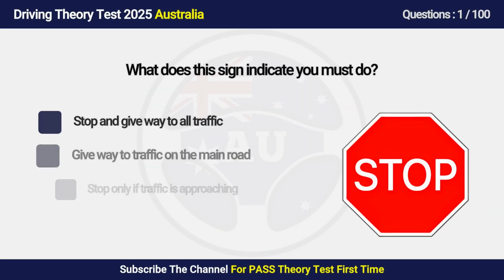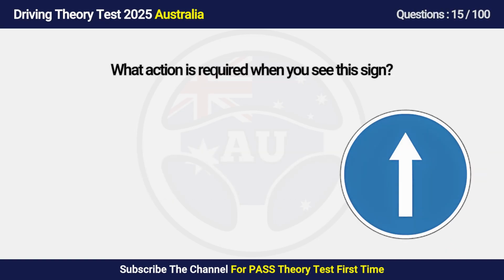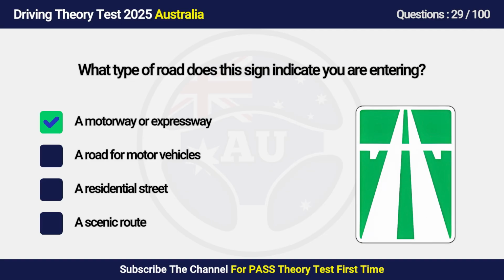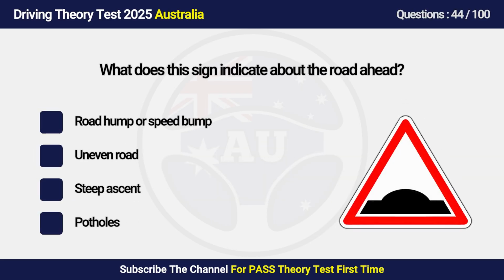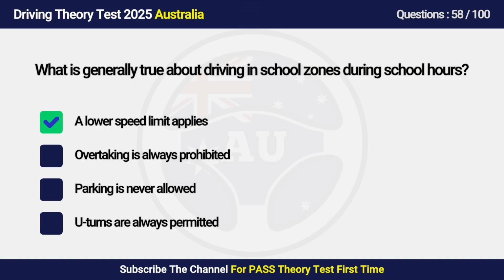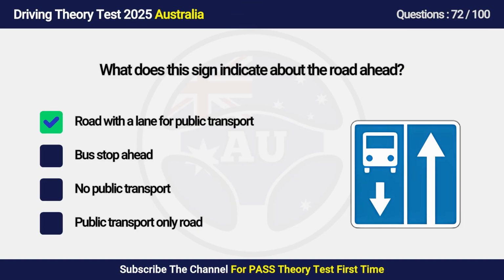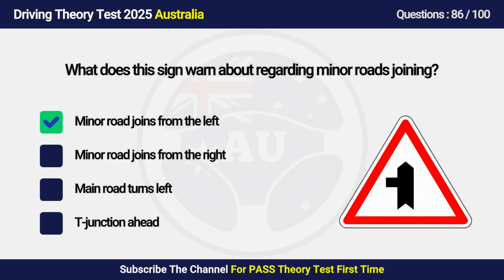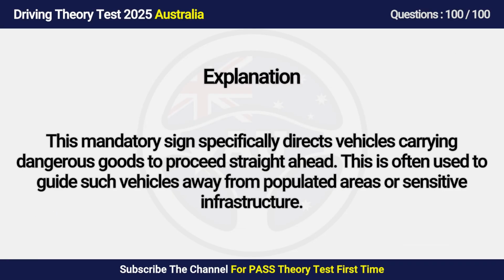L PLATE PERFECTION Australia Learner Permit 2025 100 QUESTIONS For A Clean Pass!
PASS YOUR AUSTRALIAN LEARNER PERMIT TEST 2025 FIRST TRY! 🔑 Master the 50 HARDEST Road Rules Questions and avoid the most common failure mistakes with this fully updated practice session.

🎯 You are only 1 HOUR away from a guaranteed pass! Use our essential 2025 Australian revision to feel confident on exam day and get your L-Plates. Don't risk failing—start practising NOW! 👇

Welcome to the most intensive Australian Learner Permit Test 2025 revision video designed specifically to ensure you pass your state's knowledge test on your first attempt.

This comprehensive exam simulation features the LATEST real questions based on the Australian Road Rules, covering all the essential topics: ROAD SIGNS, TRAFFIC LAWS, ROAD RULES, and new regulations introduced for the Driver Knowledge Test (DKT) 2025.

If you're studying for your DRIVER KNOWLEDGE TEST (DKT) or need a final, high-quality revision before your permit exam in NSW, VIC, QLD, or any other State/Territory, this is the perfect resource. We provide clear, correct answers and explanations for every tricky question.

🔴 What This Australian Permit Test Video Includes (2025 Update):
* Latest Real State-Style Questions (2025): Material that mimics the ACTUAL Australian learner's permit exam pattern.
* Australian Road Rules Revision: Essential state traffic laws and road code updates for getting your P's.
* Exam Simulation: Practice conditions exactly like the real written knowledge test.

✅ Don't Forget!